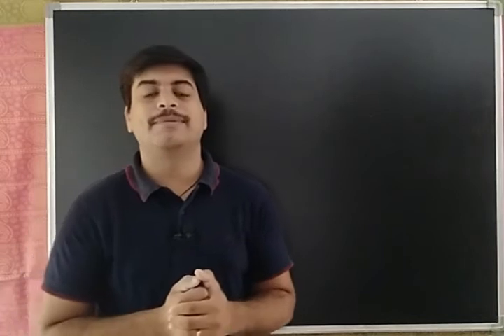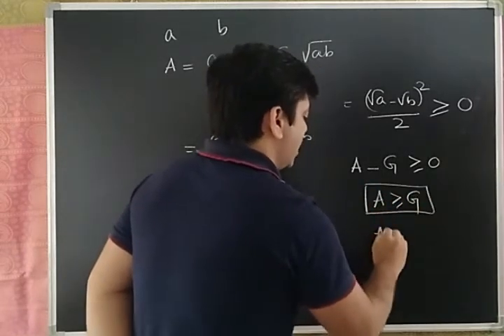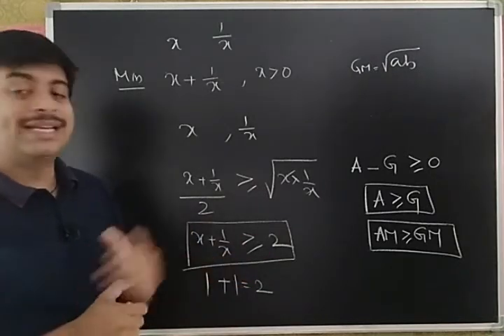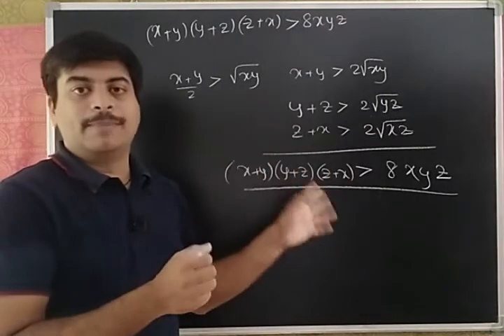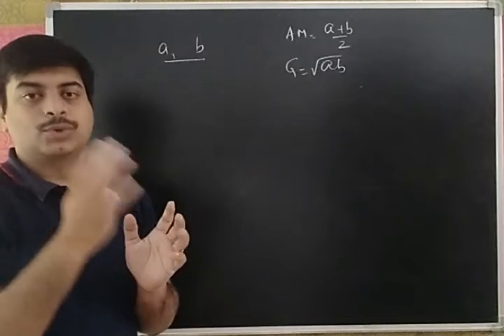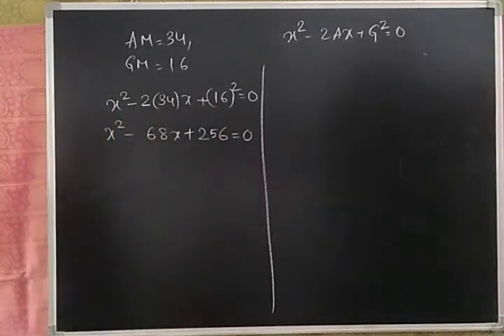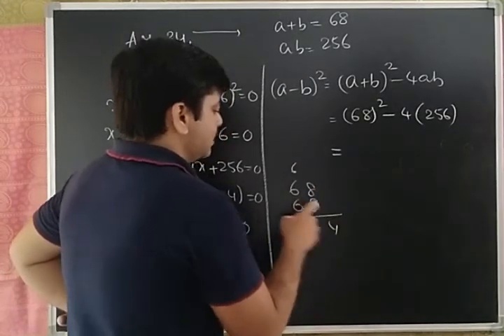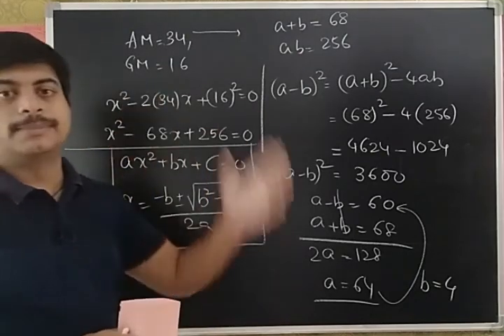APPLIED MATHEMATICS CLASS 11| (241) || RELATION BETWEEN AM AND GM || CBSE | NCERT| RD SHARMA | 2020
Dear Students,

Course: " Applied Mathematics Class 11 " - (241) - CBSE 2020

In this lecture we will learn  about RELATION BETWEEN AM AND GM.

In the Previous Lecture we learnt GEOMETRIC MEAN.